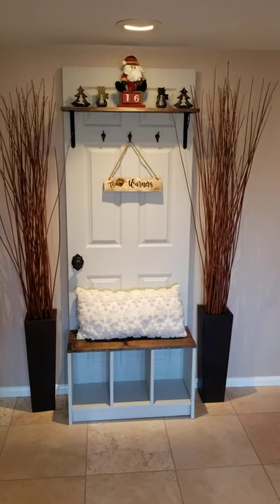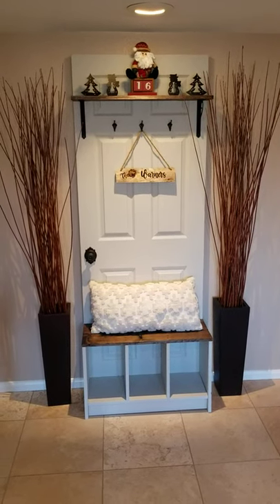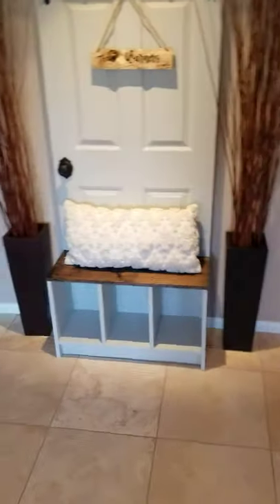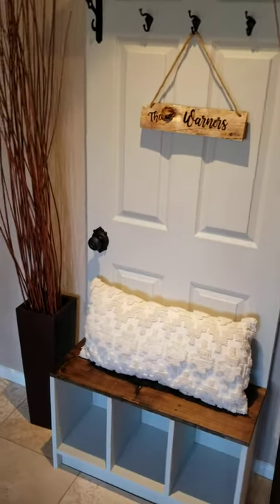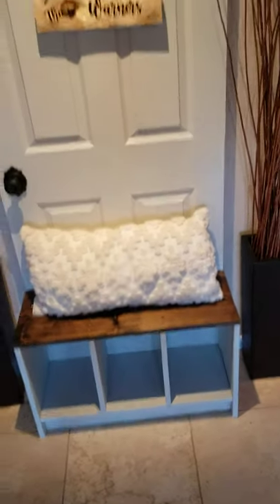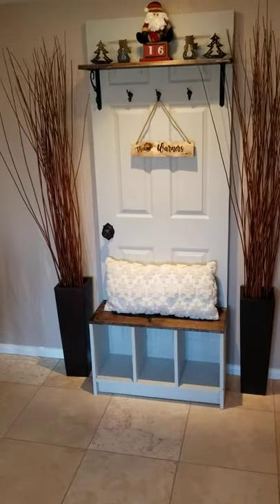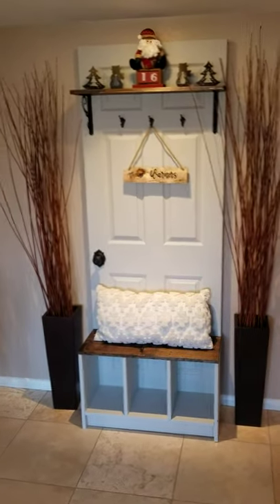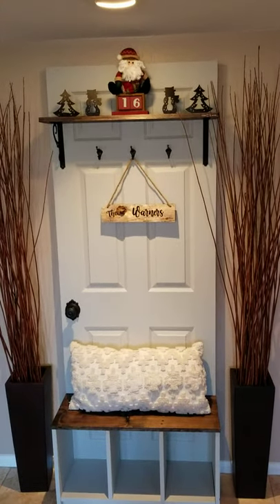Foyer coat hanger and bench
fun easy project that turned out great